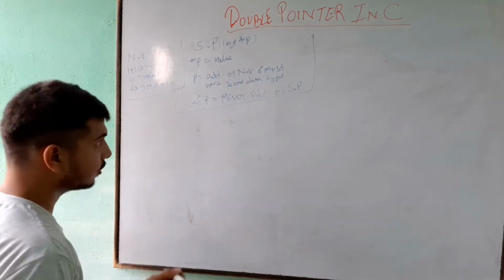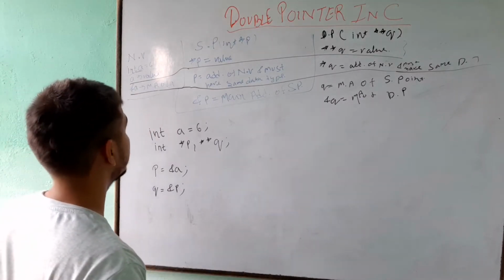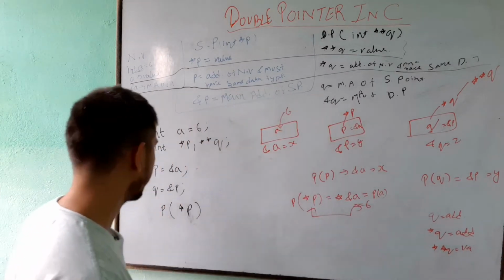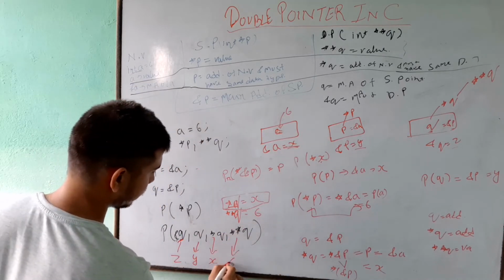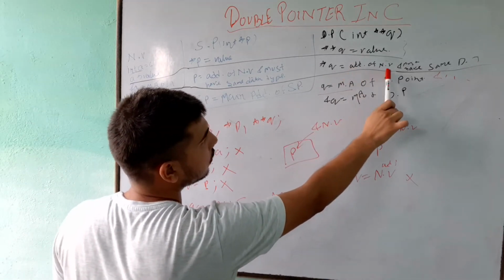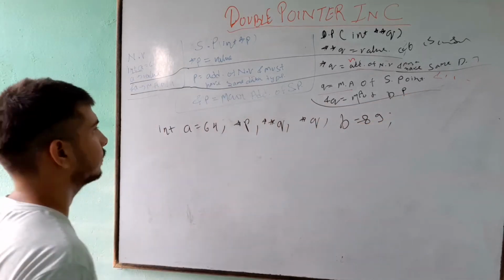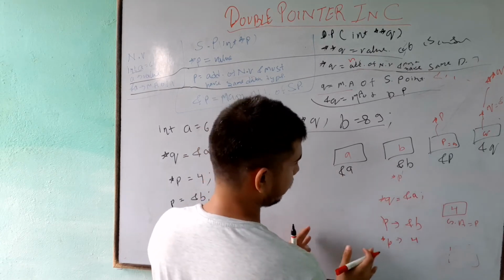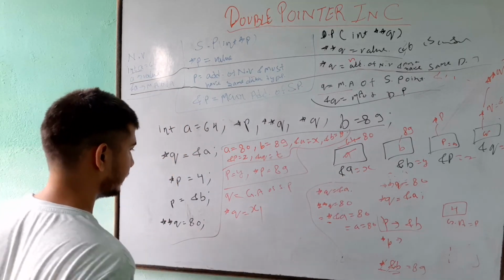double pointers in c programming | rules for double pointers | pointers in c programming : part 3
Hello Guys , Please note that &anything ( & of anything)  will give the address of memory location where the variable is stored. It is only telling that memory location. Also, please ignore *q in last example.

This video is about understanding Double pointer in c programming language . The video will encounter rules for Double pointer along with some examples for better understanding of Double pointers in c programming language. The pointer explanation is also helpful for solving competitive examination questions asked in GATE , ESE, BARC , ISRO and other PSUs.  Topics covered in this video are :-
- double pointers in c programming
- rules for double pointers in c
- examples fo double pointers in c
- manipulating double pointers in c programming
- dereferencing double pointers in c
- double pointers as single pointer
- double pointer variable
- double pointers addresses